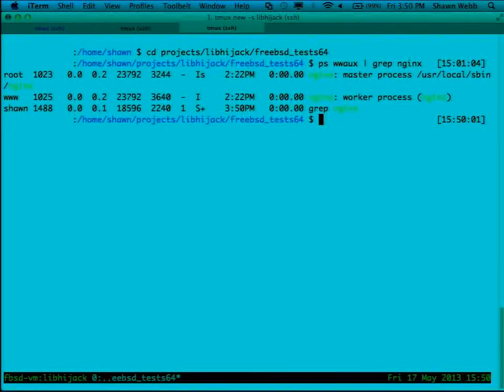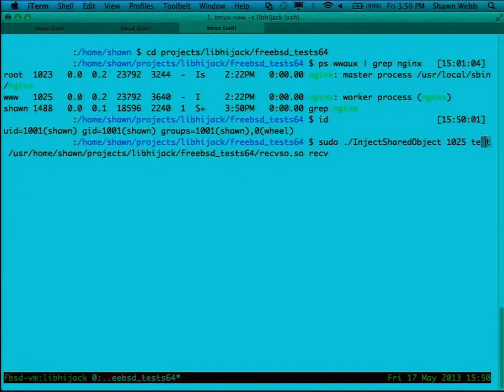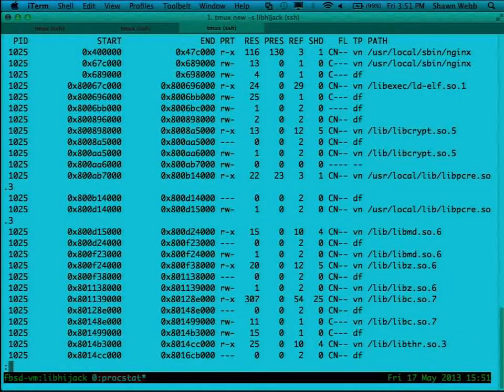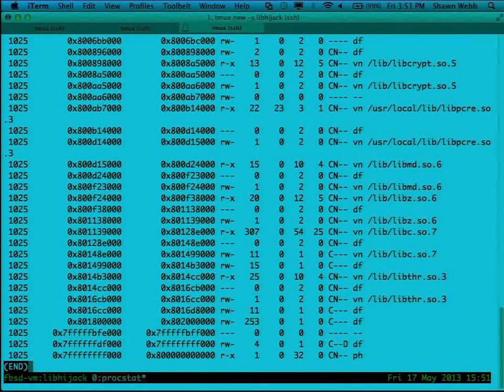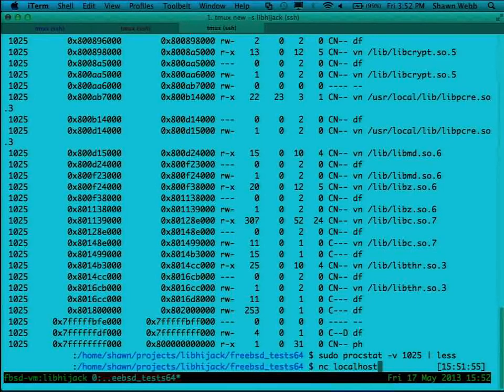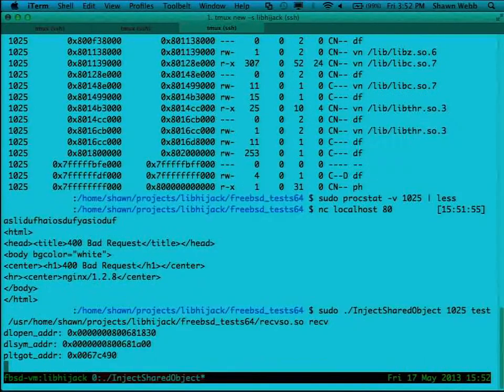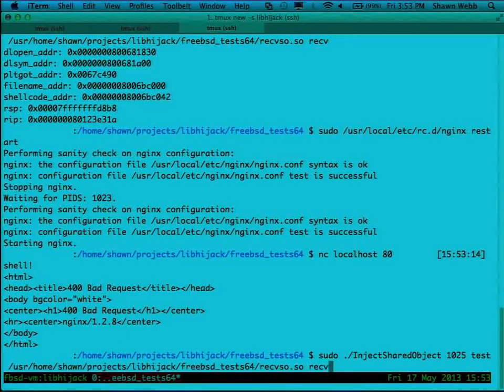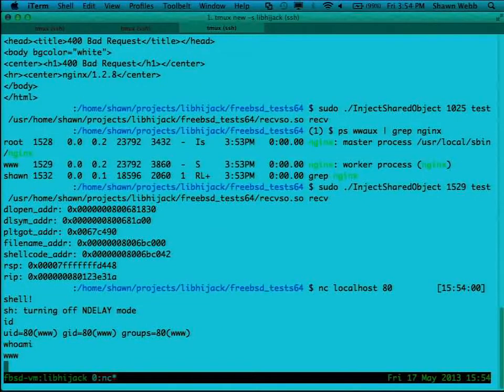Runtime Process Infection (part 2)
This presentation will instruct participants on how to inject arbitrary code into a process during runtime.

Writing malware on Linux isn't an easy task. Anonymously injecting shared objects has been a frightful task that no one has publicly implemented. This presentation will show how and why malware authors can inject shared objects anonymously in 32bit and 64bit linux and 64bit FreeBSD. The presenter will be releasing a new version of a tool called libhijack. libhijack aims to make injection of arbitrary code and shared objects extremely easy. There will be a live demo injecting a root shell backdoor into multiple programs during runtime.